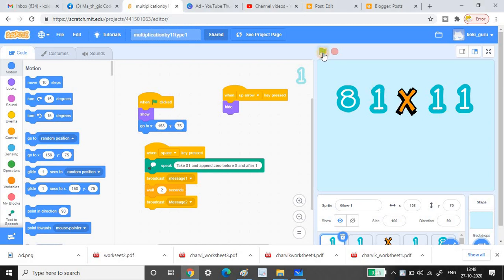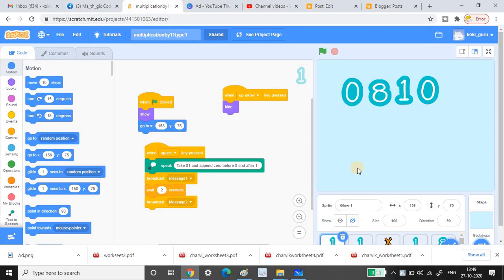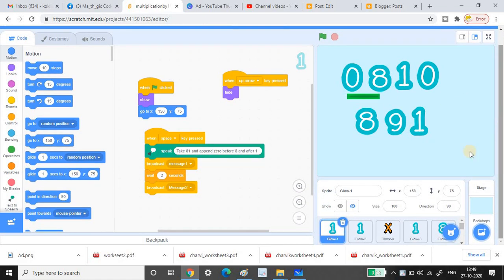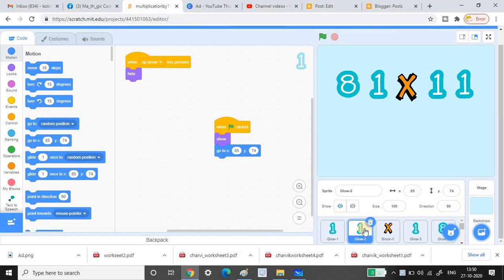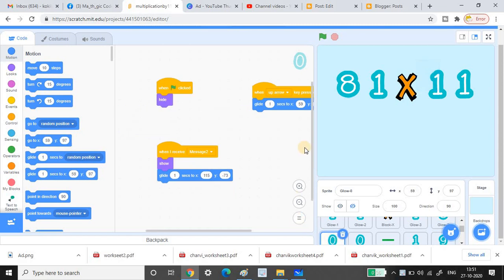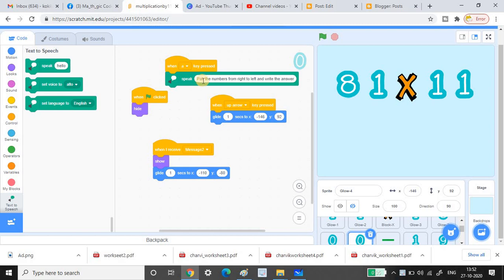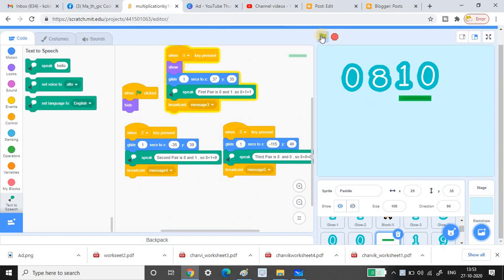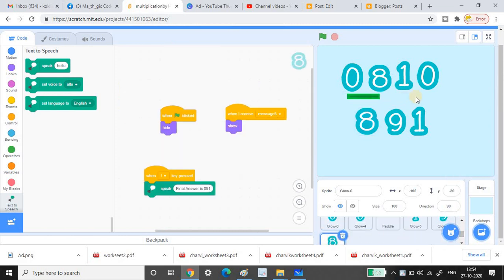100daysblockcodingchallenge||Day4: Scratch for teaching -Vedic Math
100daysblockcodingchallenge||Day4: Scratch for teaching -Vedic Math
STEPS:
Find Functional base of 11
Append number of zeros in functional base before and after the given multiplicand.
Pair from right and add
Balance it
Example
Type1: 45 x 11
Functional Base:10
Note :Base Number is something which ends in zero.
10 has only one zero so append one zero at the start and end.
0450
Pair it and add from right
(0+4)(4+5)(5+0)
Answer is 495